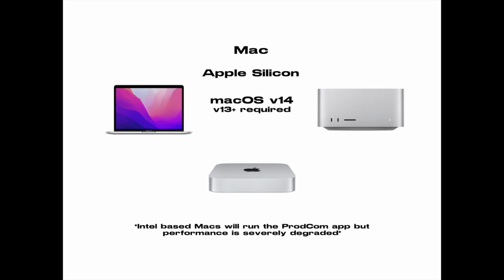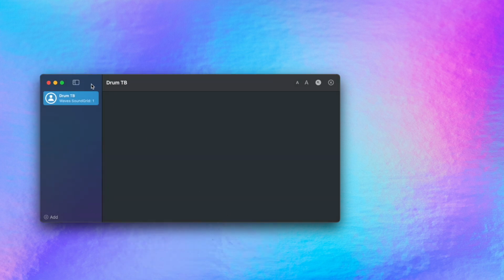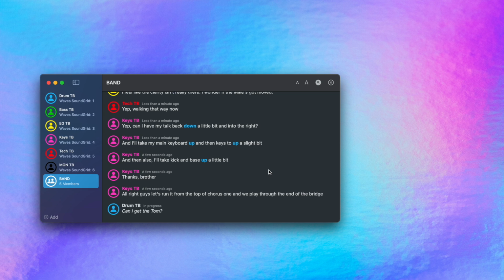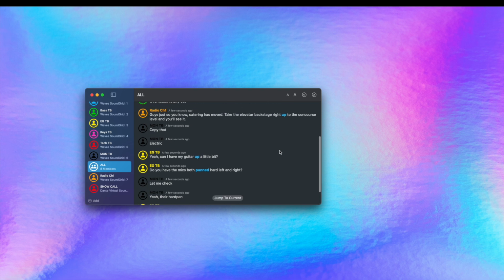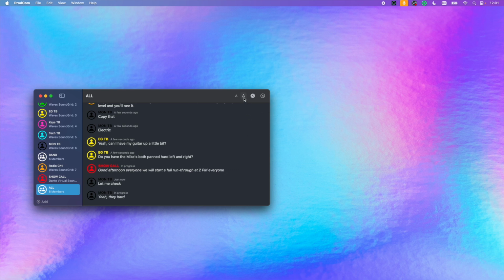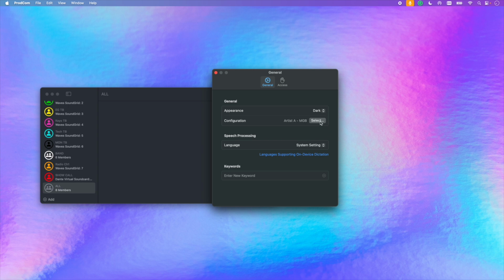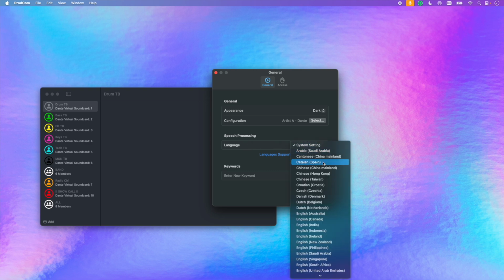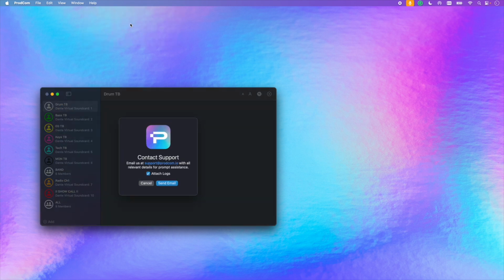How to Use ProdCom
Full tutorial on how to use ProdCom

00:00 Intro
00:23 Hardware
01:41 Adding Channels, Groups, and Keywords
06:07 Using Multiple Audio Devices
08:42 Multi-Window Workflows
11:50 Settings, Configurations, and Languages
19:14 Support